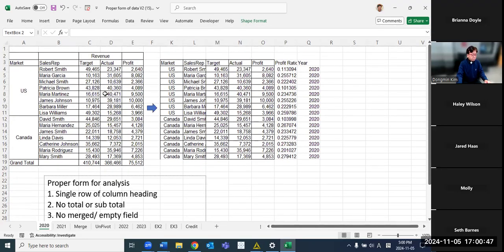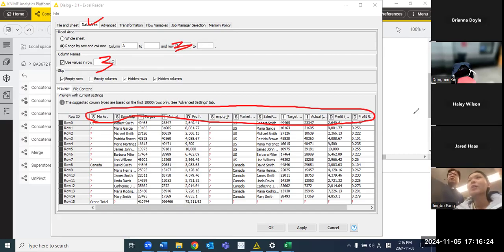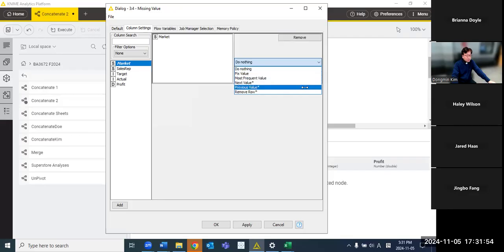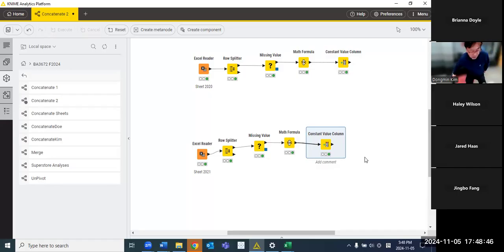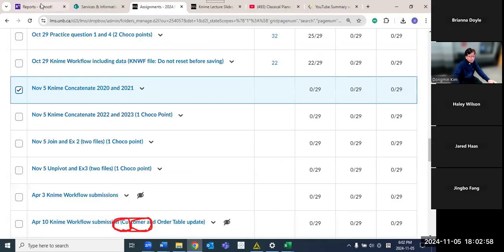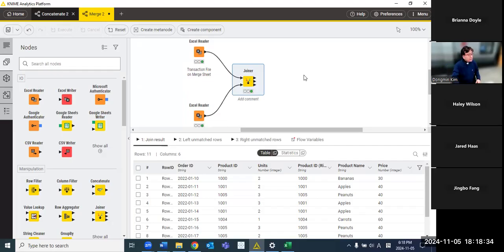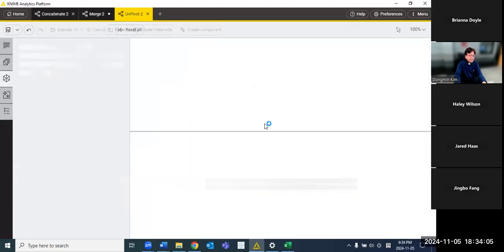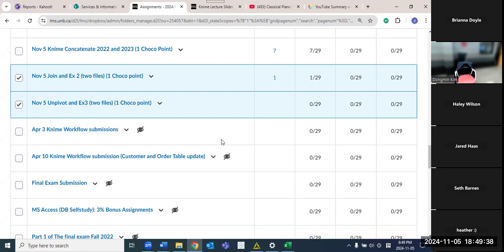November 5, 2024 Class Recording BA3672